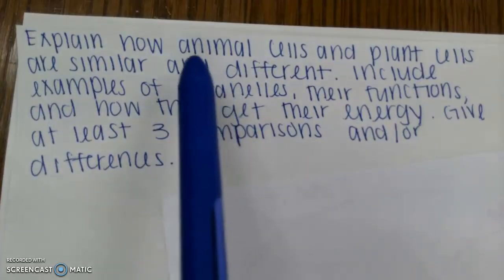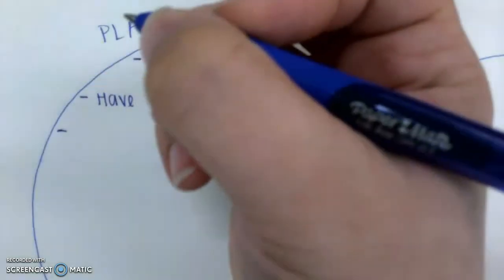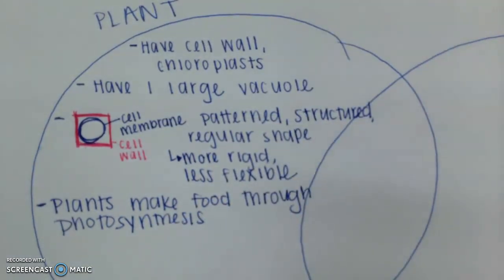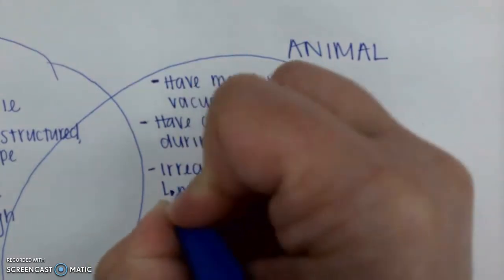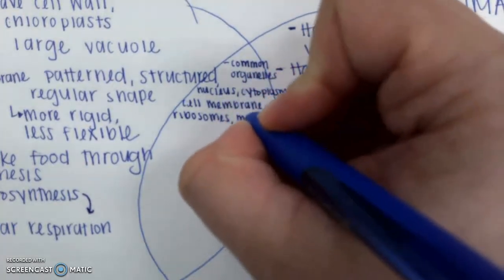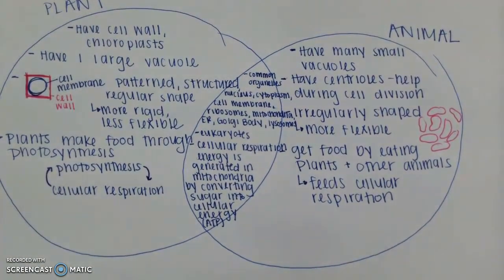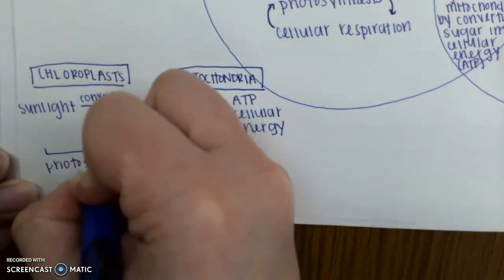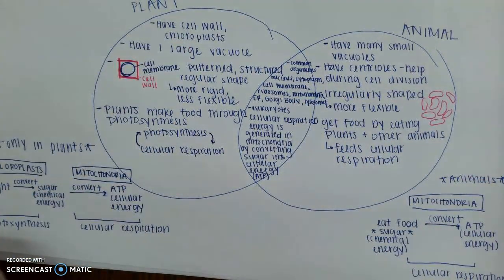Plants/Animals Venn Diagram